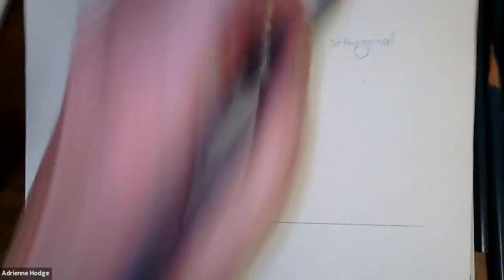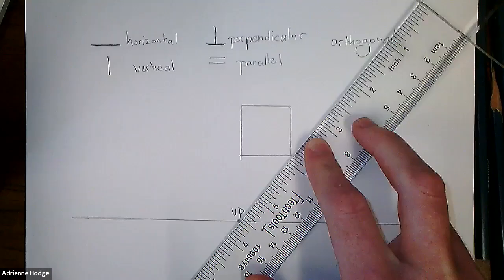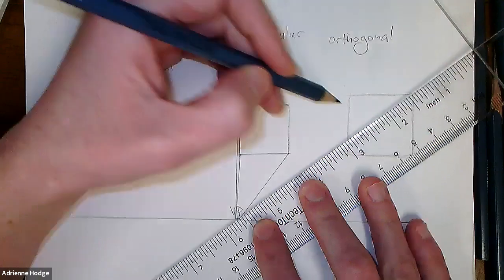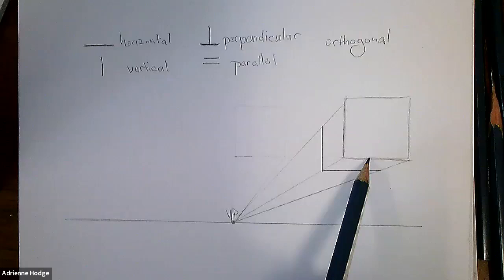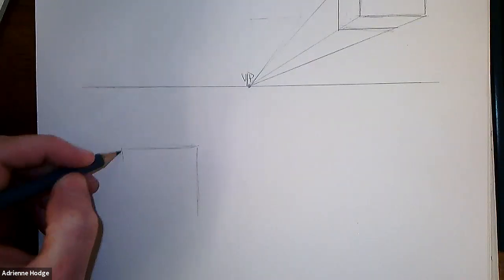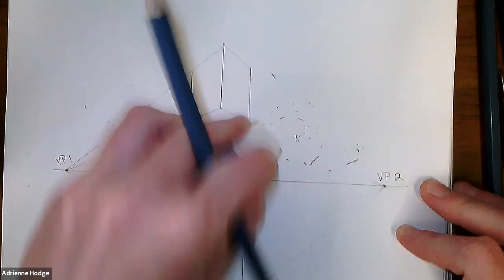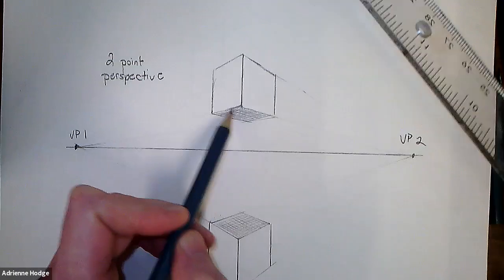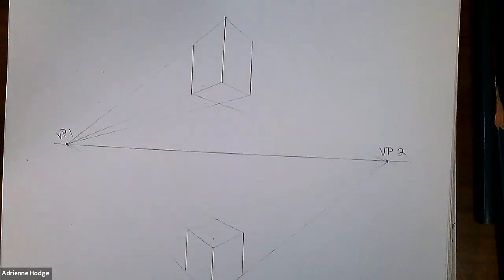Online Class: Artist’s Loft Drawing 101: Perspective Drawing Intro to Linear Perspective | Michaels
Supplies:
Sketch Pad by Artist's Loft™, 9" x 12"
Sketching Pencil 12 Piece Set by Artist's Loft™
White Vinyl Eraser by Artist’s Loft®
Graph Ruler by Artist’s Loft™

Online Class: Artist’s Loft Drawing 101: Perspective Drawing Intro to Linear Perspective